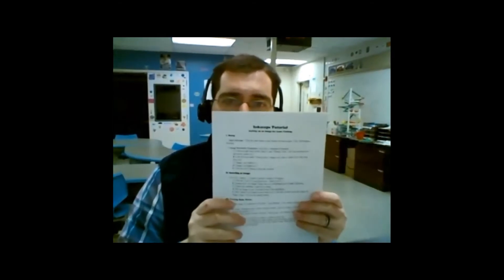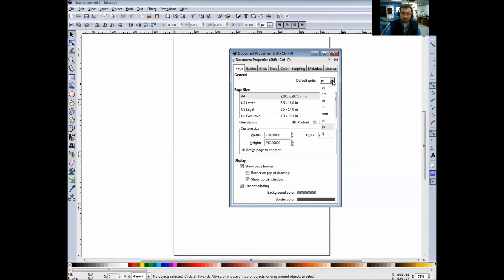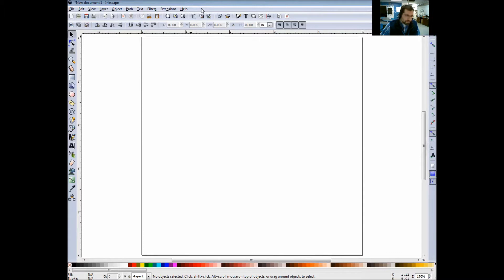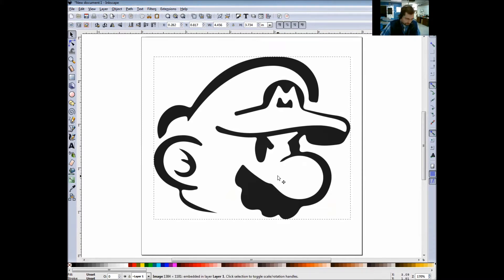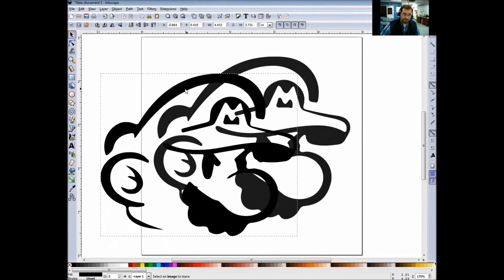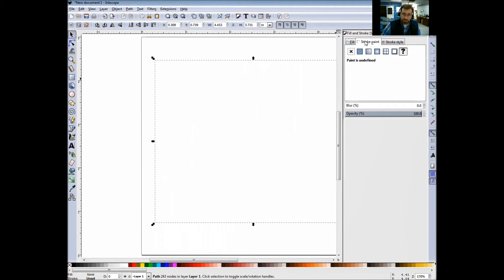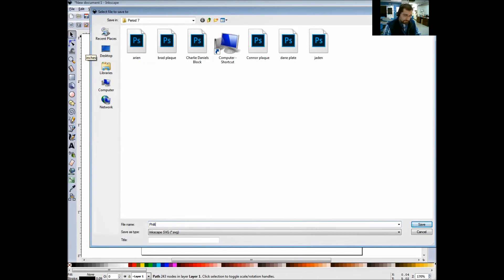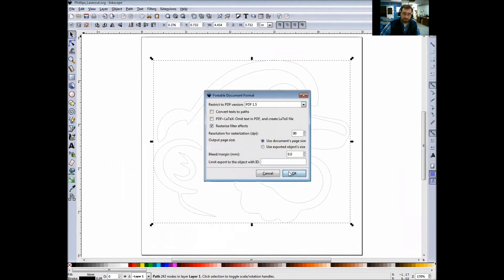Inkscape Tutorial: Set Up An Image for Laser Cutting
In this video, I demonstrate how to prepare an image to be laser cut using the graphic design software, Inkscape.

People have asked for the black and whites folder. Here is the link in my Google Drive.